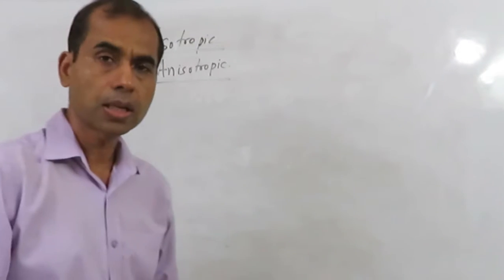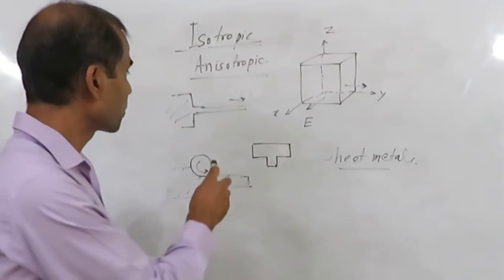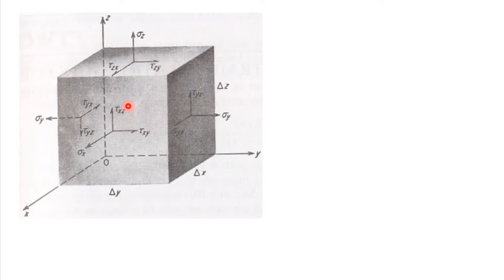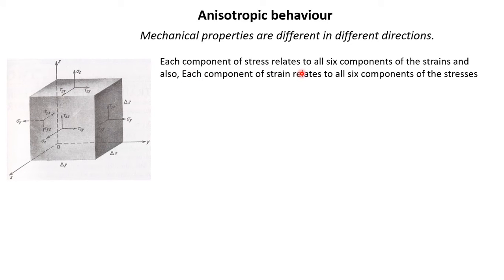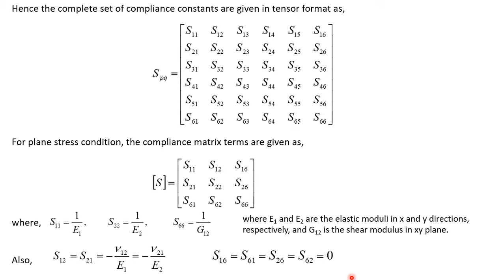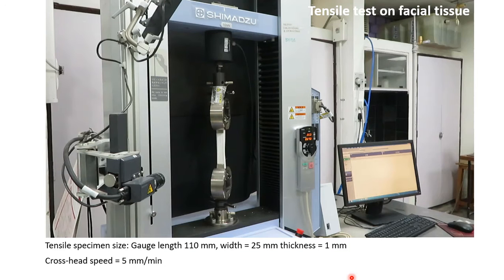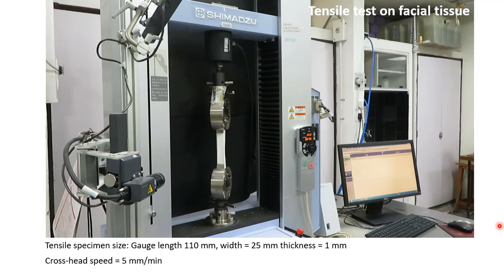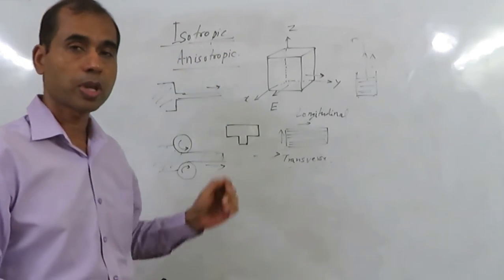Isotropic and Anisotropic Behaviours of Materials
This video demonstrates a simple experiment to show anisotropic nature of engineered materials. It also provides definitions of isotropy and anisotropy in engineering materials and the reasons for such behaviours. Do rolled materials show anisotropy?